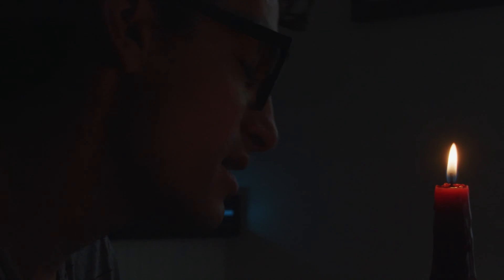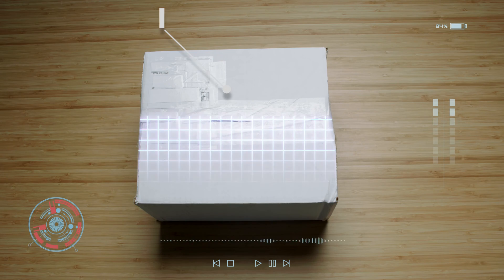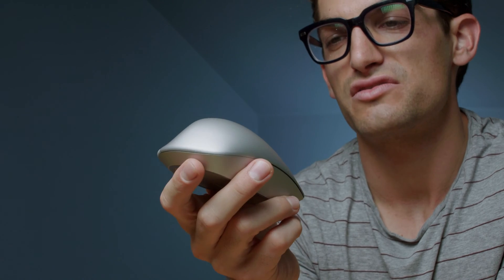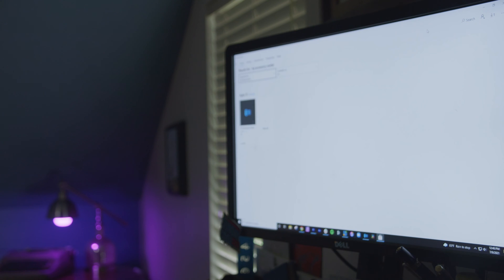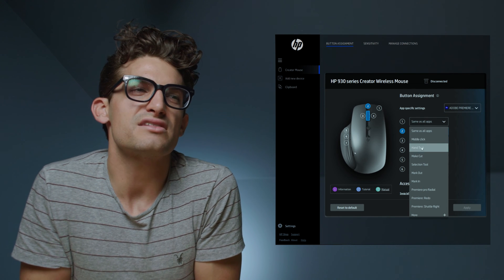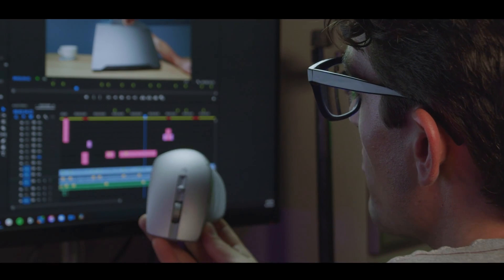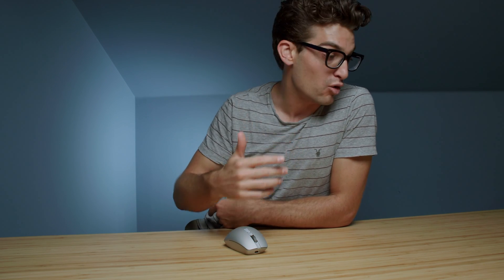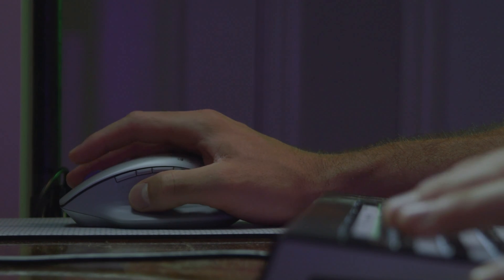Create Faster // HP 930 Creator Wireless Mouse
The HP 930 Creator Mouse is a game-changer for creative professionals. With 7 programmable buttons directly integrating with the apps you already use, you're bound to see increased productivity in your workflow.

the new HP 930 Creator Wireless Mouse, which can reach 3000 DPI. It comes with Bluetooth and dongle connectivity for easy transitions between your main editing workstation and on the go laptop. The rechargeable battery can last up to 12 weeks on a single charge, and the device weighs in at 127 grams, measuring 4.76 x 3.11 x 1.85 inches. It comes with 7 programmable buttons to replace complex Keystrokes in your commonly used apps like Premiere Pro and Photoshop.

The HP 930 Creator Wireless Mouse allows you to experience seamless and uninterrupted creativity with a mouse that is crafted to create. Be at your creative best with programmable buttons, ergonomic design, and battery life that lasts up to 12 weeks. Enhance your creative process by pairing with up to 3 devices and enjoy the freedom to work on any surface with the track-on-glass sensor.

This video was inspired by Animorphia and the incredible work of Josh Yeo from @MAKEARTNOWCHANNEL

⚡ Gear & Tools I Used to Create this Video ⚡

🎥 Main Camera
📷 14mm Lens
📷 18mm - 55mm Lens

🎥 Tilta BMPCC 6k Cage

▶️ Main Light

▶️ Secondary Light

▶️ Colored Accent Light #1

▶️ Colored Accent Light #2